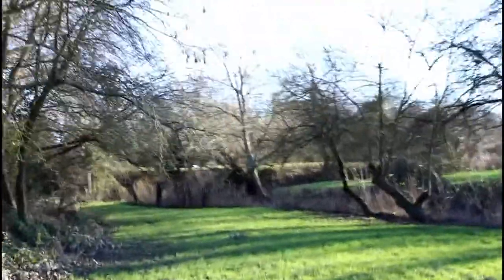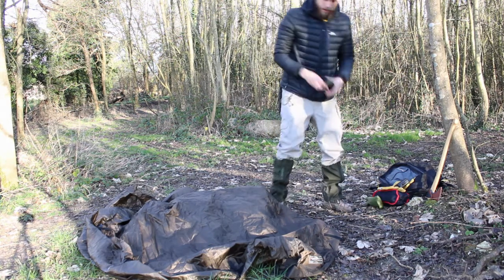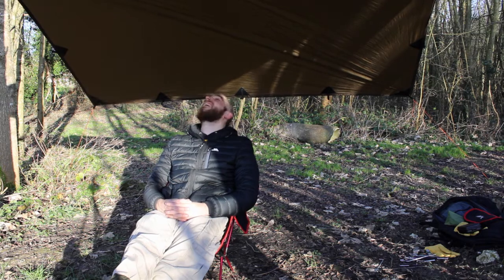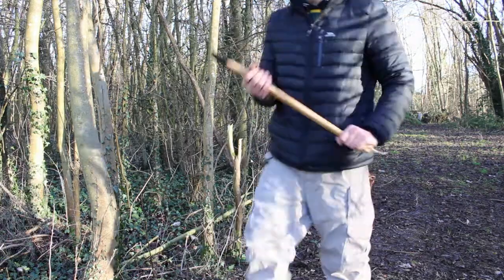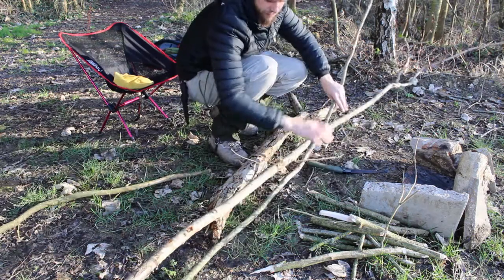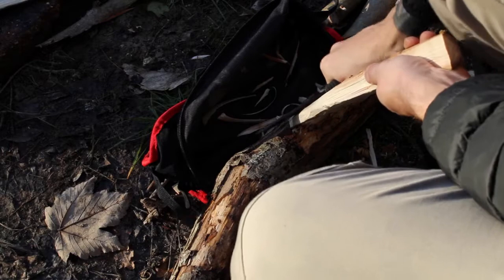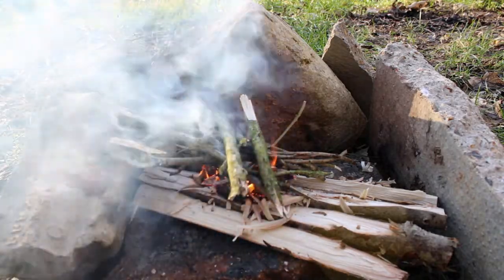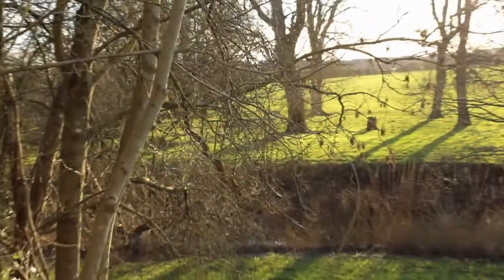Practicing bushcraft with my brand new axe!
I spent a few hours learning to use my new Ray Mears axe, setting up a tarp and starting a fire. I need some help with the techniques, any advice based on the video?